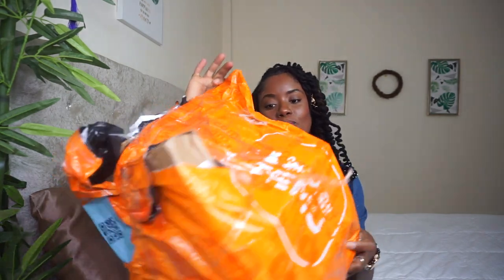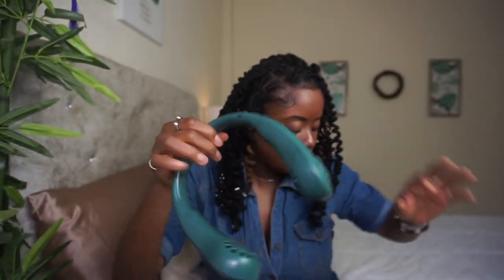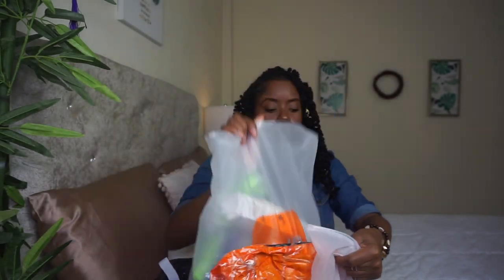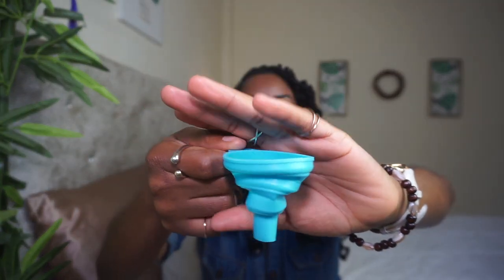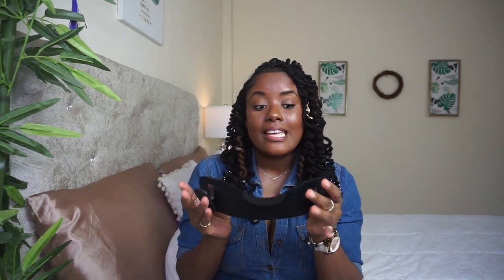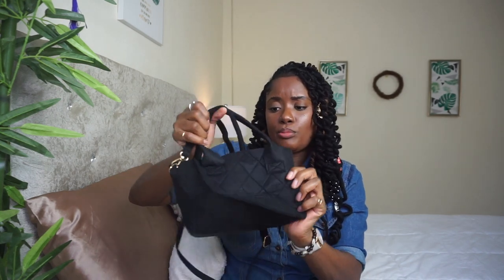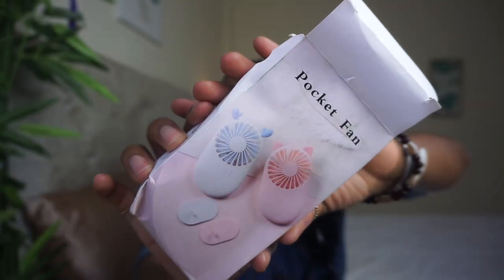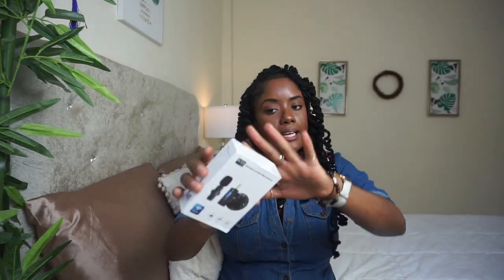✨TEMU HAUL + PRODUCT REVIEW | New Home Decor and Organisation | Mary B.✨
⬇️Download the Temu app to get 💰100 coupon bundle via the

Product Links:

Blind Dust Duster Brush For Air Conditioner Blind Dust Collector Cleaning Cloth Tool $1.39

1pc, 35CM/13.78inch Eucalyptus Wreath Front Door Wreath Green Leaves Wreath Spring Door Wreath Outdoor Artificial Greenery Hanging Wreath For Wedding Home Party Table Backdrop Arch Decor $5.49

1pc, Sink Colander, Vegetable Sink Washing Basket, Fruit Drain Basket Rack, Stainless Steel Drain Basket, Strainer Basket $9.79

2pcs Cute Cloud Shape Mini Portable Utility Knife Assorted Varieties $1.29

1/2/6pcs, Funnel, Foldable Multi-caliber, Suitable For Kitchen Supplies, Oil Honey Funnel, Kitchen Utensils $0.49

Leafless Hanging Neck 1200mAH Fan Small Portable USB Charging Outdoor Sports Mute Mini Fan $7.49

6pcs Silicone Stretch Lids, Reusable Durable Food Storage Lids For Bowls, Silicone Lid Cover, Dishwasher And Refrigerator Safe Storage, Kitchen Supplies $2.19

6pcs Silicone Stretch Lids, Reusable Durable Food Storage Lids For Bowls, Silicone Lid Cover, Dishwasher And Refrigerator Safe Storage, Kitchen Supplies $2.19

10pcs/20pcs Mixed Color Absorbent Oil-proof Rags, Dish Cloths, Cleaning Cloths $1.09

1pc Mini Handheld Whisk,Milk Frother For Coffee With Upgraded Handheld Frother Electric Whisk Milk Foamer, Mini Battery Operated Mixer And Coffee Blender Frother For Frappe, Latte, Milk, Matcha, Without Battery $1.89

Quilted Felt Tote Bag, Women's Simple Crossbody Bag, Solid Color Shopping Handbag (7.9*5.8*3.5) Inch $3.99

1pc Portable Mini Fan, USB Charging Small Fan, Pocket Fan For Home Office Indoor Outdoor $2.89

Wireless Microphone For IPhone, Android Phones, Cameras, Laptops, MacBooks, Professional Dual Lavalier Clip Microphone For Video Recording, Vlog, Douk $9.29

Portable Mini Fan Handheld Fans For Cooling Air 3 Speeds Adjustable USB Rechargeable Small Table Desk Fan Personal Quiet Eyelash Fan For Women Men Home Office Travel $3.39

1pc Silicone Pot Strainer And Pasta Strainer, Adjustable Silicone Clip On Strainer For Pots, Pans, And Bowls, Kitchen Gadgets $5.49

🤍 B U S I N E S S / S P O N S O R S H I P 🤍

INTRO & OUTRO MUSIC:
Tropical Love by Nadro & Timmy Commerford
Music released by Lacuna
© • Nadro & Timmy Commerfo..
© • Tropical Love - Nadro ...

With Love,
Mary-Ana xx